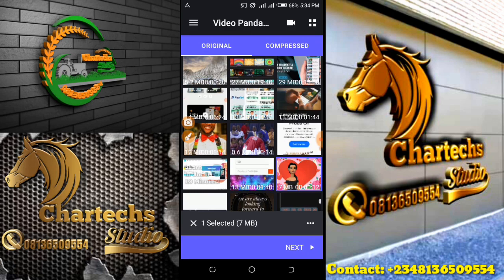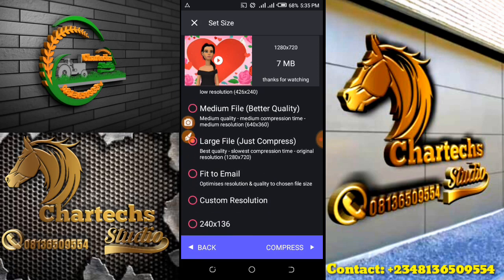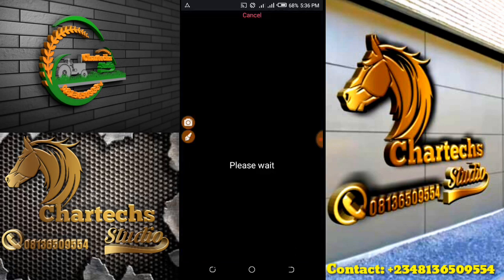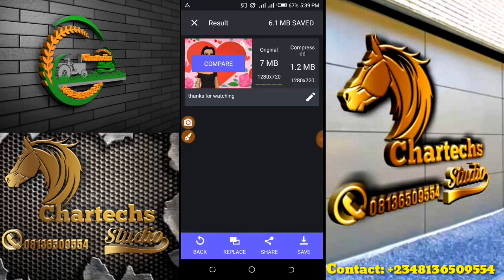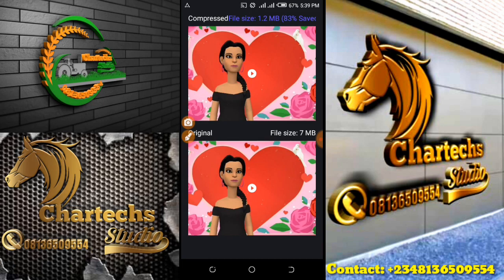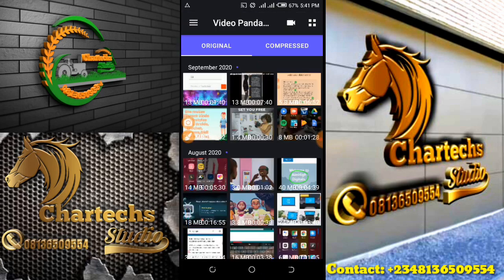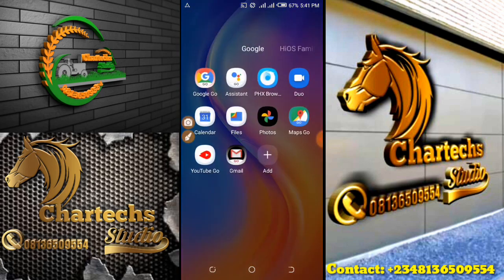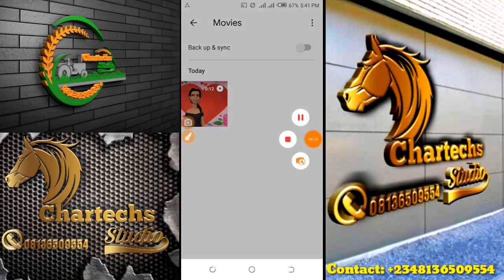How To Use Panda Video Compressor Tutorials Without Quality Lost {Chartechs Studio}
You are Welcome to Chartechs Studio. How of all Designs & Technological Tutorials.
We Past Tutorial Video regularly on and thing graphical designs, Making of Movies, Cartoons, Technology and many more.